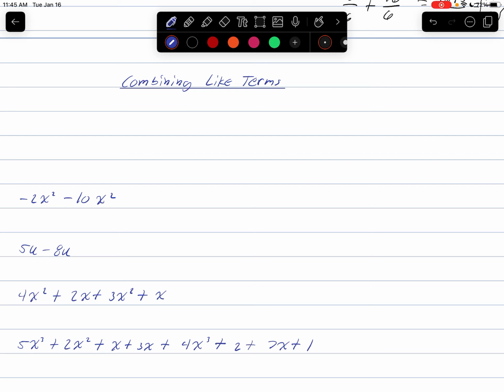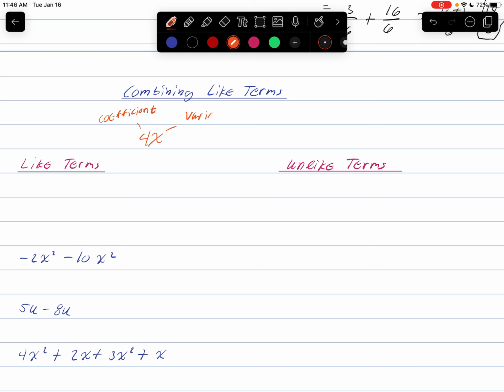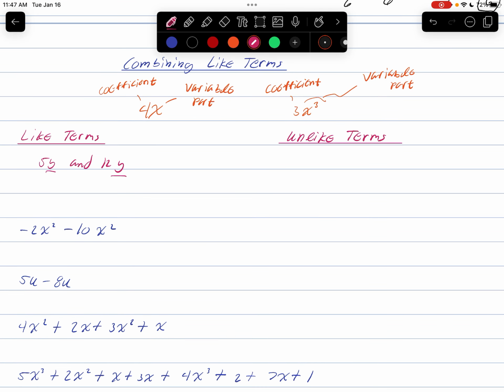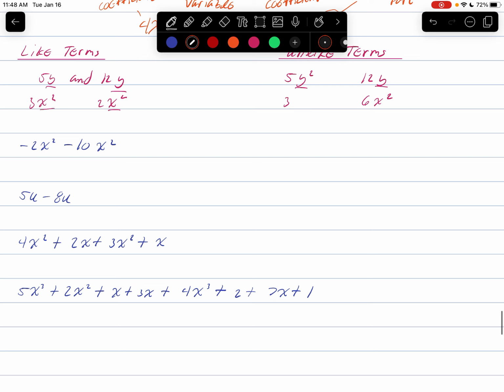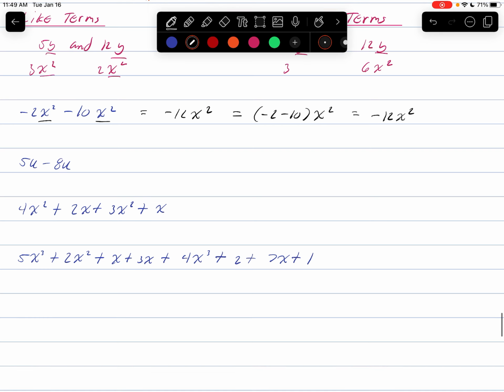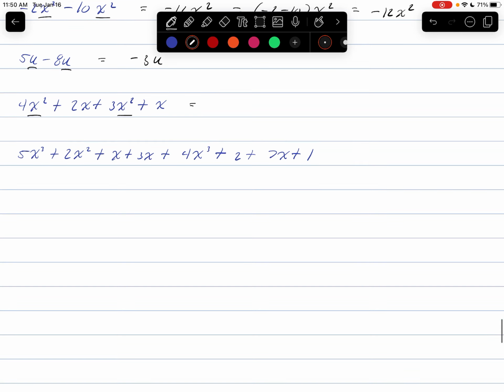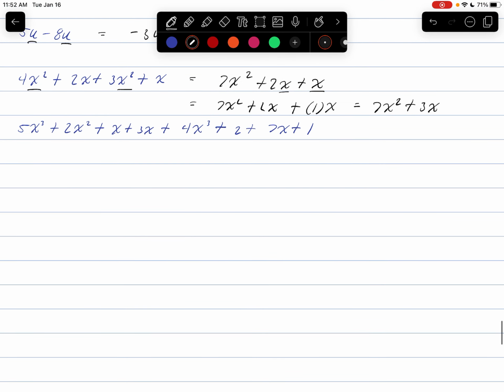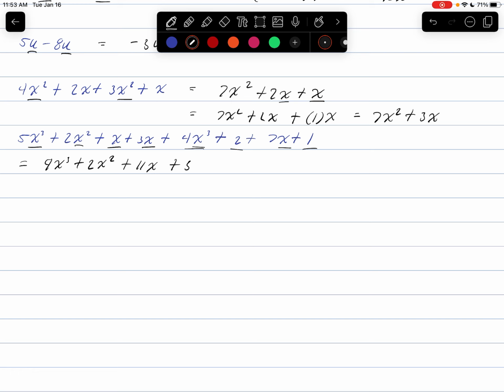Combining Like Terms